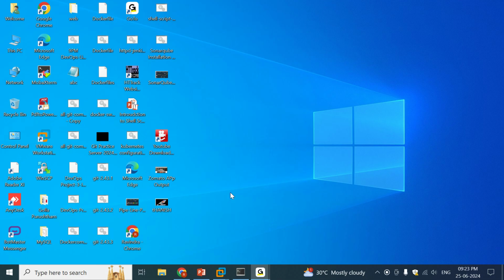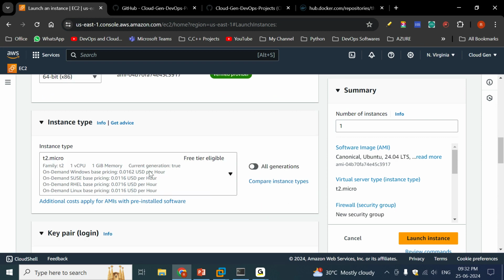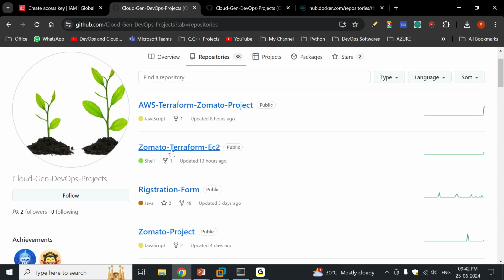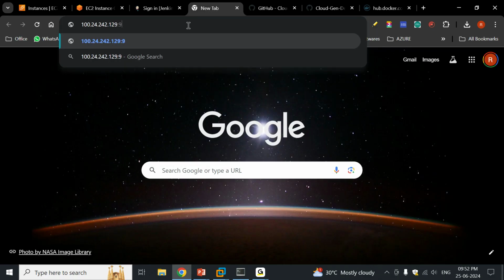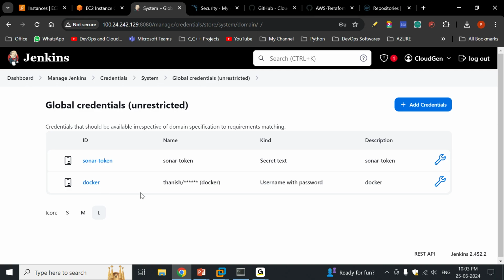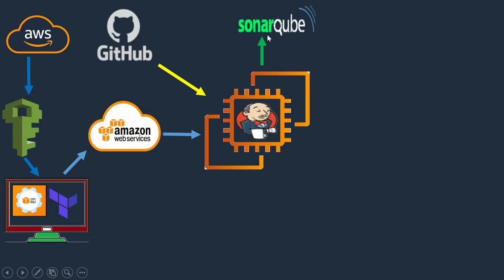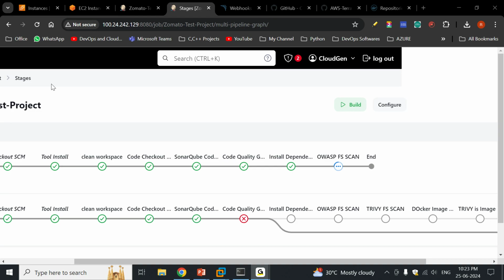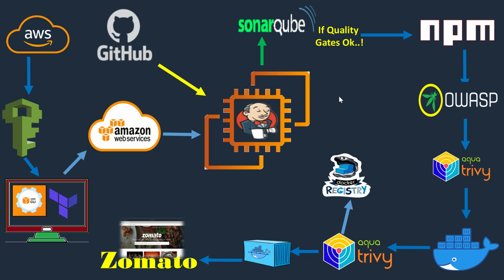DevSecOps CI/CD Project-2 Deploying Zomato Clone on AWS | DevSecOps Approach. | By Terraform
Terraform Zomato Project Execution on AWS Cloud